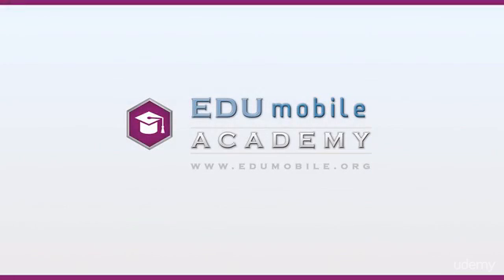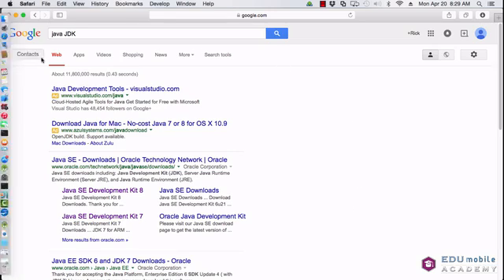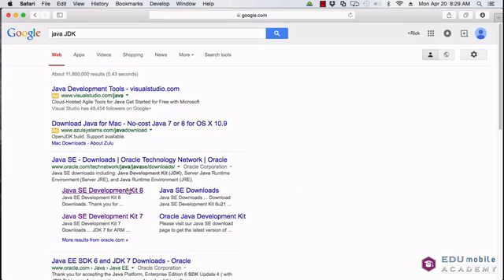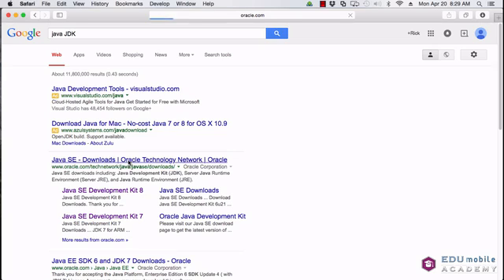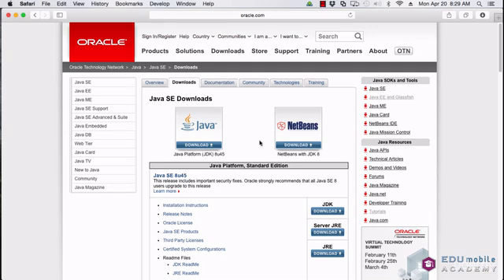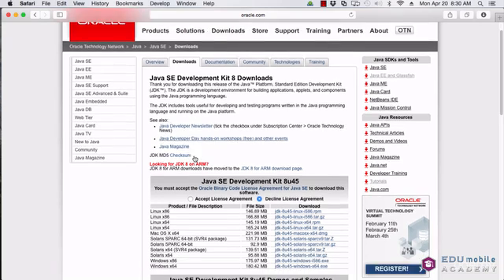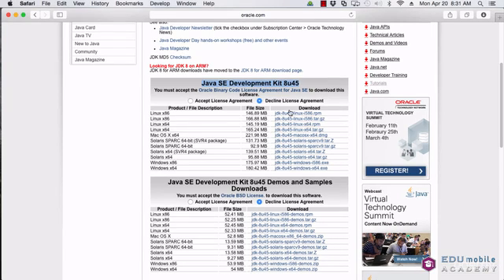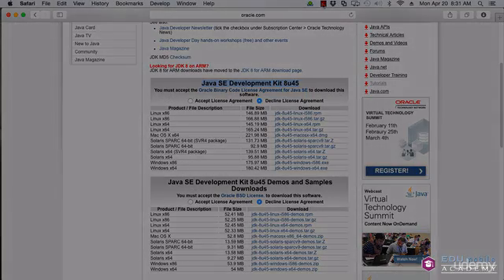Java Programming for Mobile Developers Part 1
Mobile application development has reached greater heights with the development of new applications on a daily basis. Java 2 Micro Edition (J2ME) is a set of specifications and technologies that are developed for small devices like mobile phones, pagers etc. In other words, J2ME is a software development platform and a mobile independent language that allows the developers to create applications for mobile devices. The programs written once for a device can run on all types of devices. As Java programs run on any desktop or an enterprise platform, similarly they can run on any mobile platform also. J2ME is a famous for writing applications on Android devices. The specialty of this language is that, the developers can run the program written for one platform on another platform.

The Java 2 platform comprises of 3 elements, which can be described as -

1) Java programming language similar to C++.
2) A virtual machine that forms the foundation of Java 2 platform.
3) An extensive set of standard application programming interfaces.
There are many advantages of using J2ME for mobile application development. Some of the advantages are -

It is a proper programming language which can be used on a wide variety of platforms. This is more suitable for developing complicated applications and tasks.

One can work offline while using this platform. With a Java-enabled mobile device, it is easy to download and install the applications without incurring the connection charges. The users can even run applications when they are out of coverage. One can work offline with WML cached decks, but it is possible only if the decks are cached.

The platform supports a high degree of security and is capable of developing highly interactive web solutions for the mobile devices.